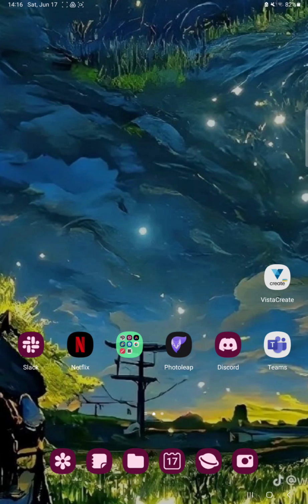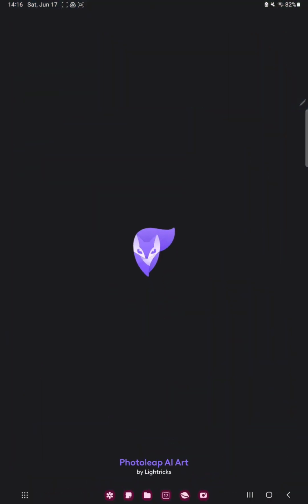How to add filters on Photoleap?